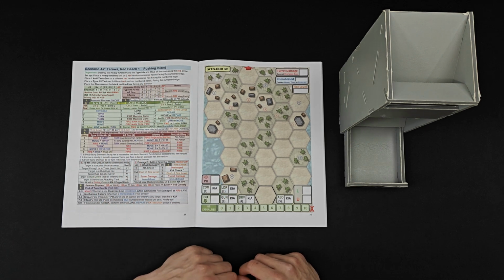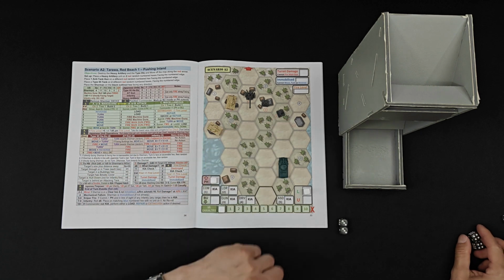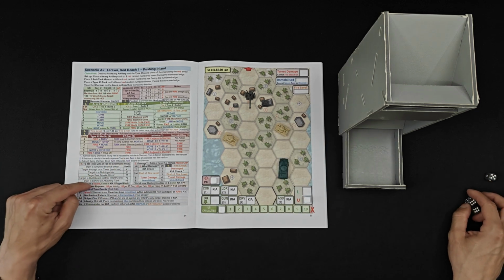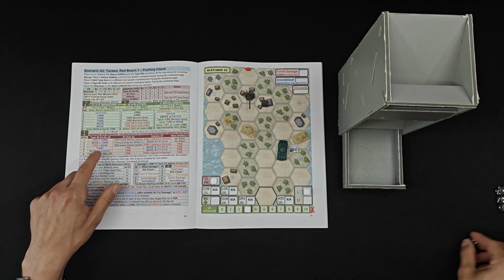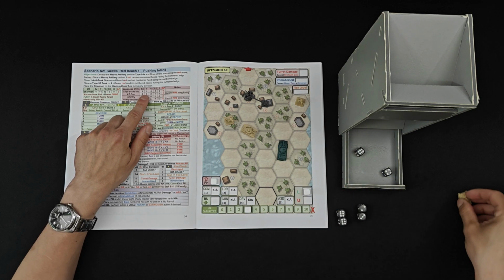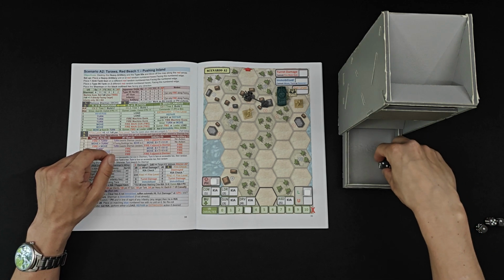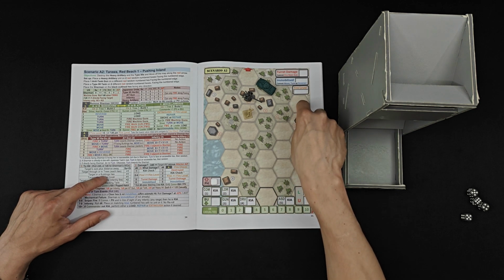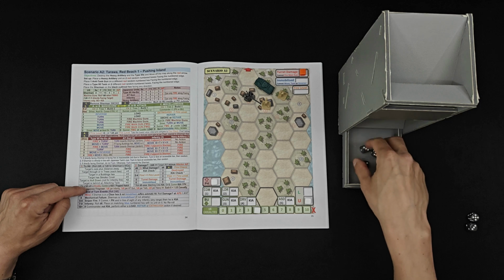Lone Sherman: The Pacific (Tarawa, Red Beach 1 – Pushing Inland) - Playthrough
Playing one mission of Lone Sherman: The Pacific. This is Scenario A2, "Tarawa, Red Beach 1 – Pushing Inland".

Amazon USA:

Amazon UK:

Amazon Canada:

Amazon Australia:

(Or just search for "Lone Sherman Pacific" on your local Amazon. .de - .fr - .se - etc, which ever Amazon is closest to your country)

Also available as P&P from Wargamevault!